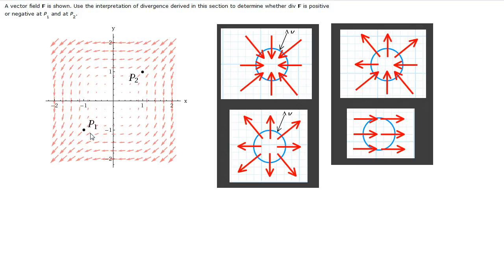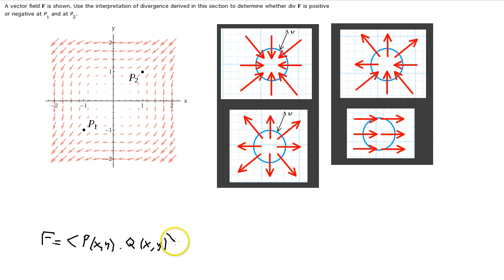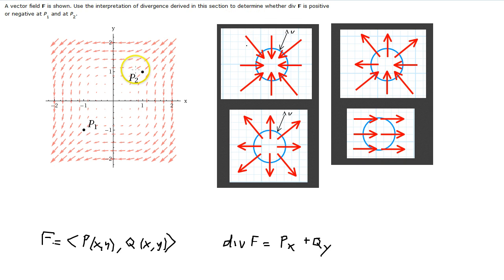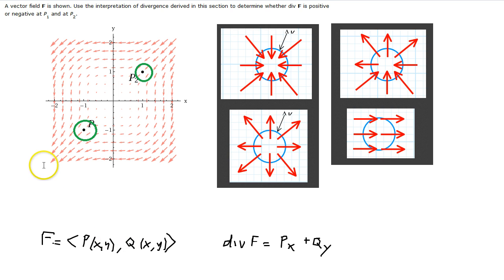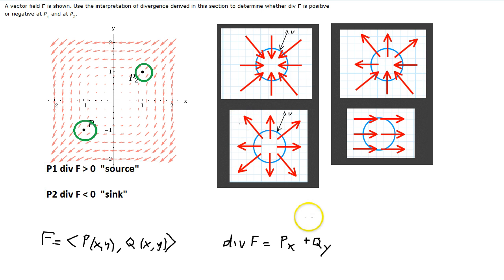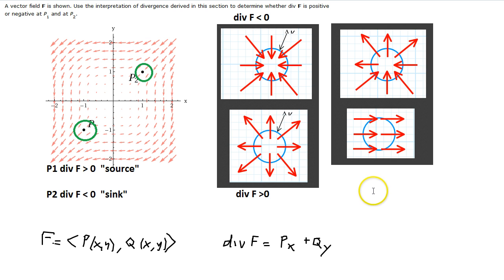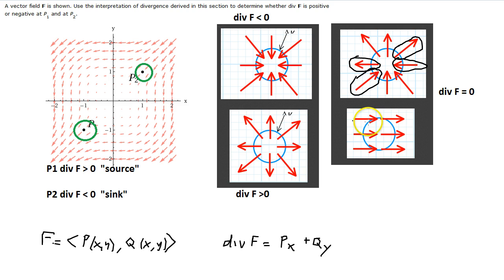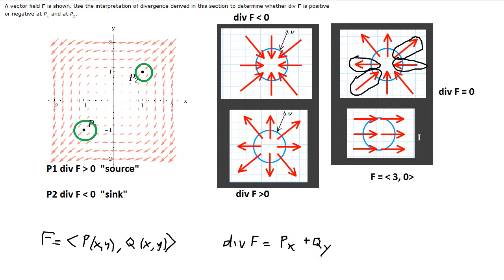Upenn Math 114 Explanation of Vector Field Divergence Intuition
Explanation of the sign of the divergence of a vector field